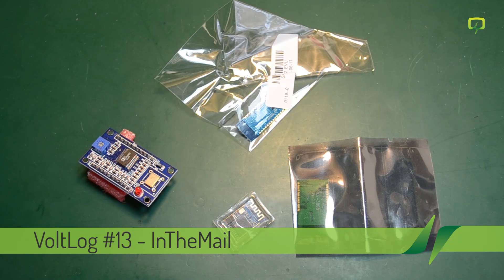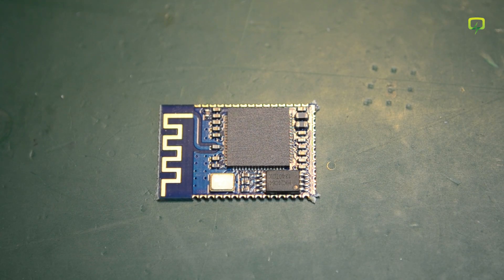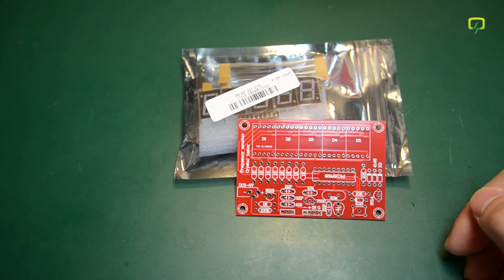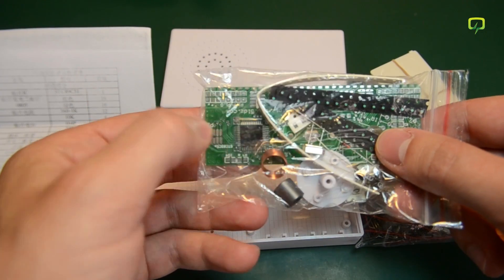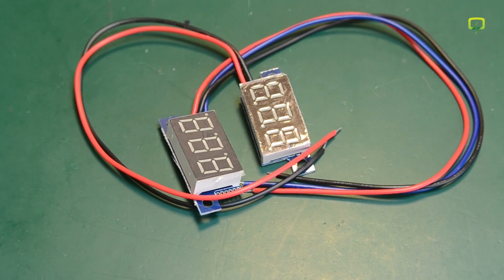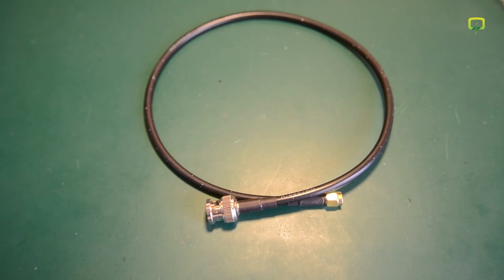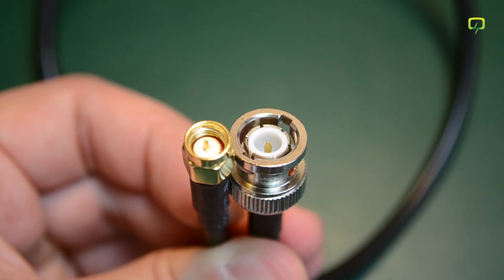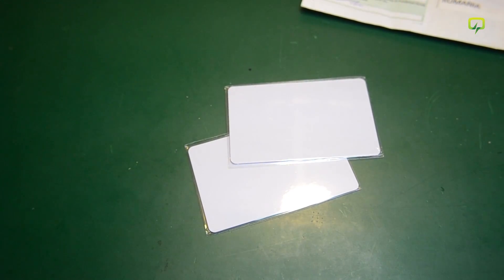Voltlog #13 - InTheMail: AD9850 CC2541 CSR8615 OVC3860 Mifare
Bluetooth CC2541 4.0 BLE UART Transceiver Serial Module (Texas Instruments)

Macro 58mm Filter Close Up Lens Set For Nikon D3000 D3100

SMA male to BNC male coaxial pigtail RG58

BR-2/3A Panasonic Lithium Battery